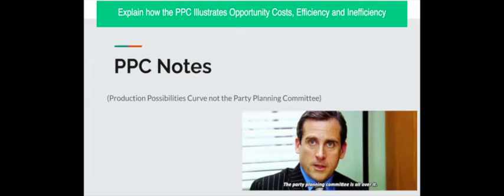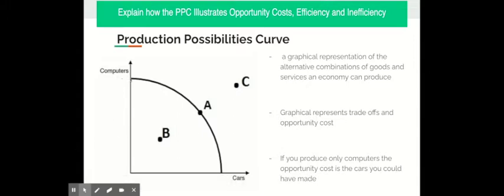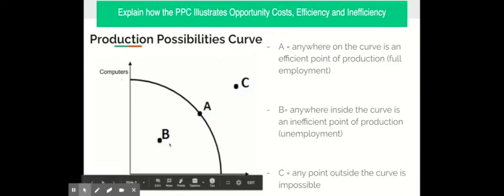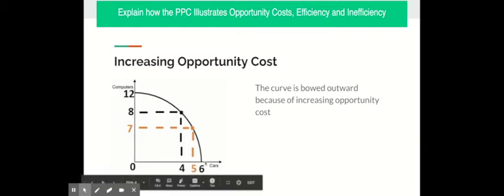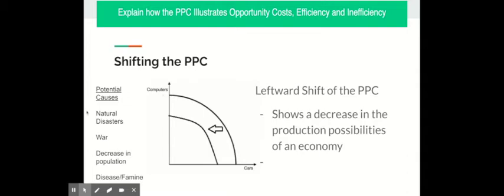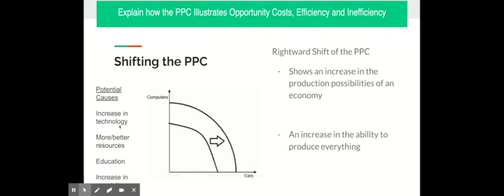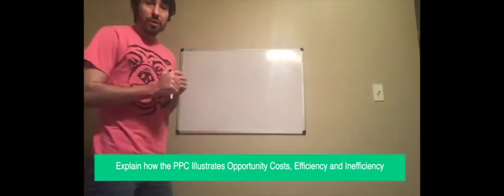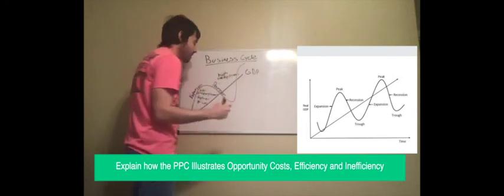Production Possibilities Curve Notes